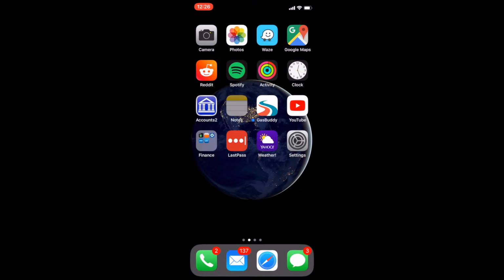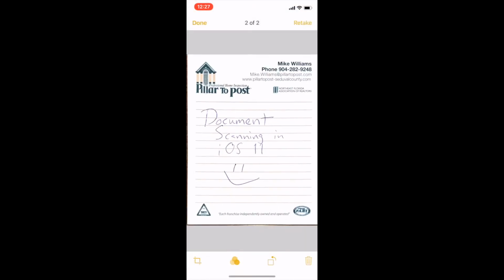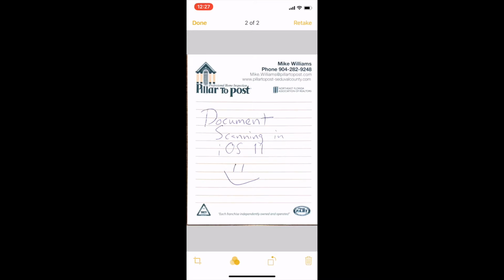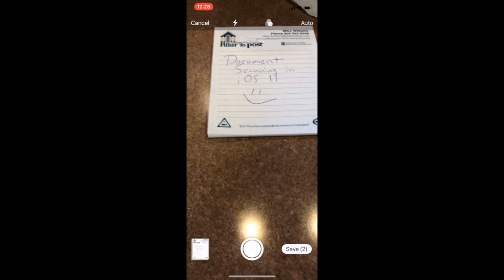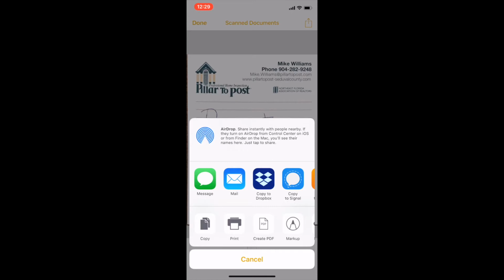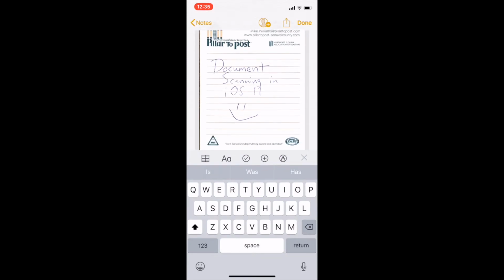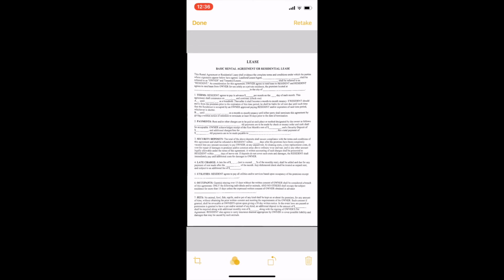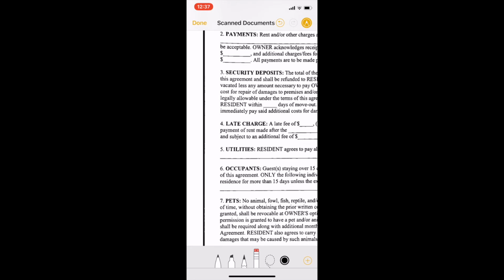Document Scanning in iOS 11 (Revised Version)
I redid the video for Document Scanning, previous video lost sound after 3:57 due to issue with Screen Recording or iMovie.